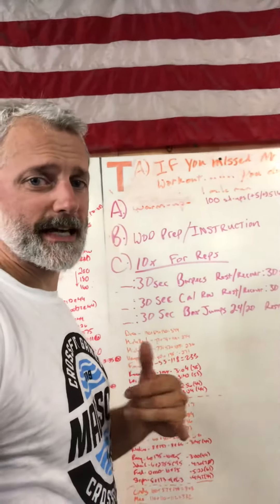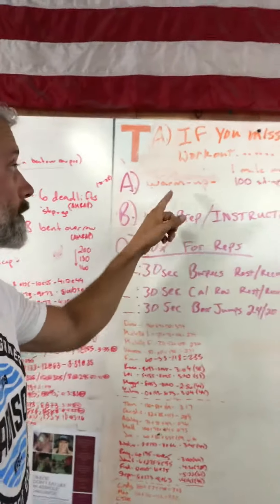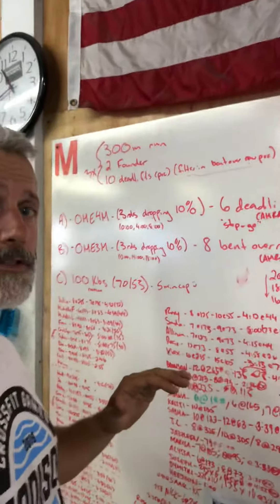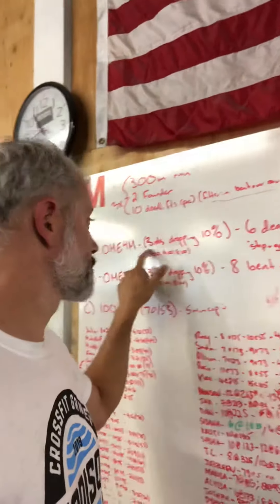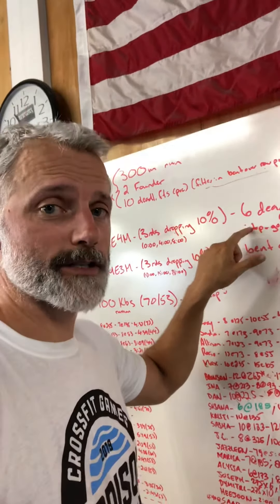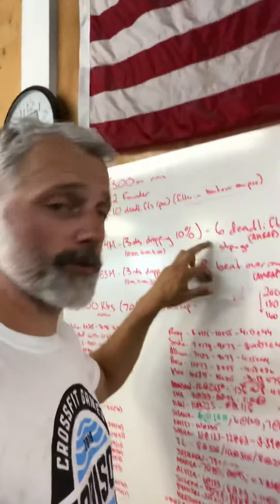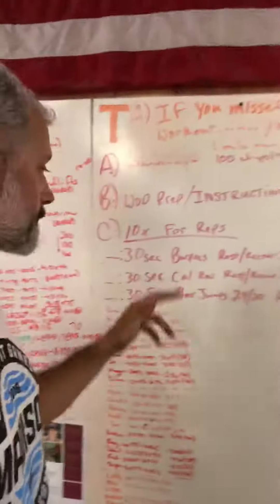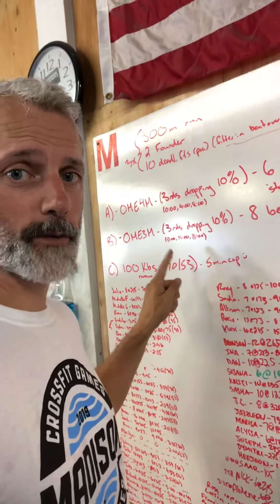Coaching Clarification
For Tues, Aug 13